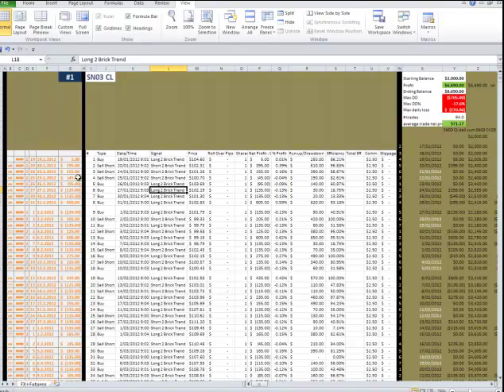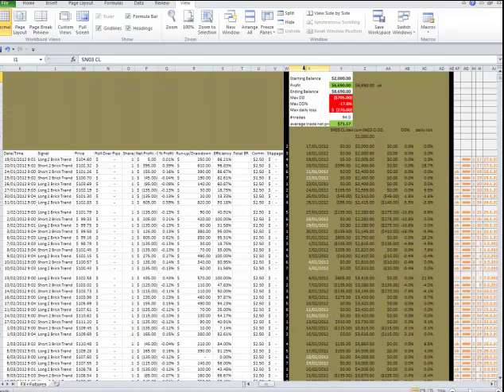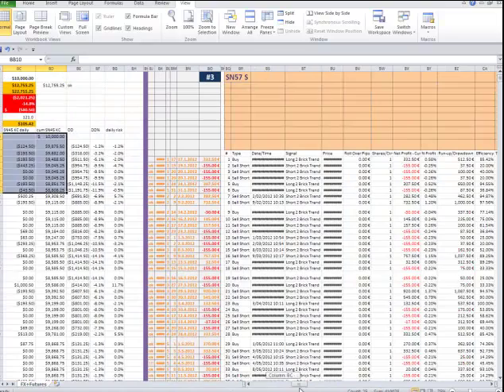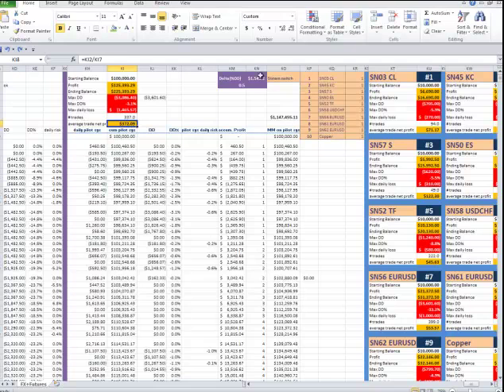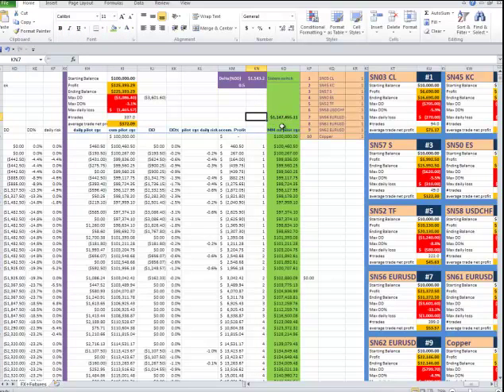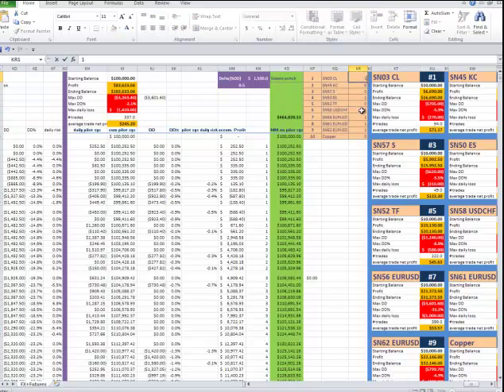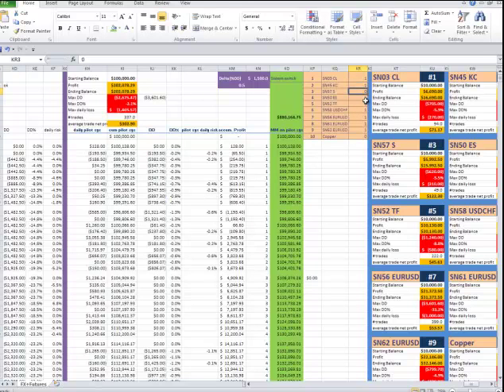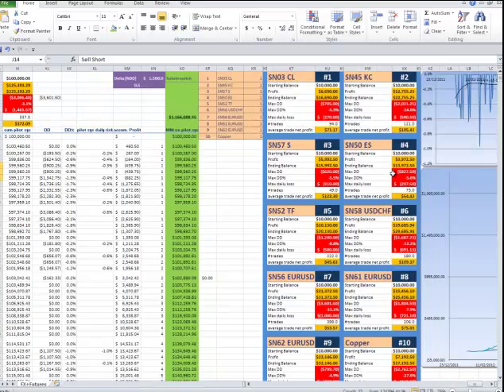How to Use The System Portolio Spreadsheet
Hi Traders,

In this video Shane walks you through the System Portfolio Spreadsheet.  This is one the key elements to tracking your overall system and portfolio performance.  You will need to use the spreadsheet to detmine your overall multi-system risk versus your potential combined system profit.

Team Gmtfutures/fx.